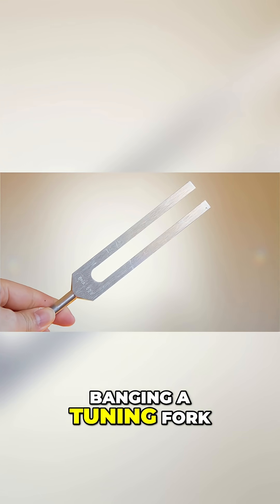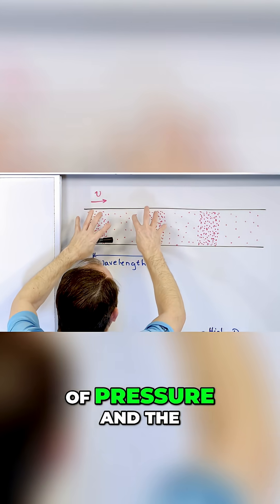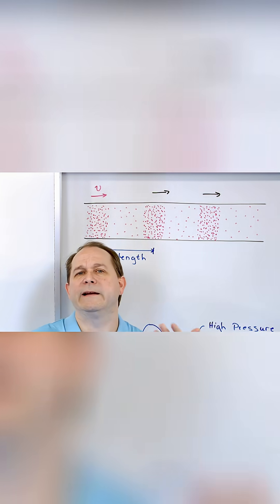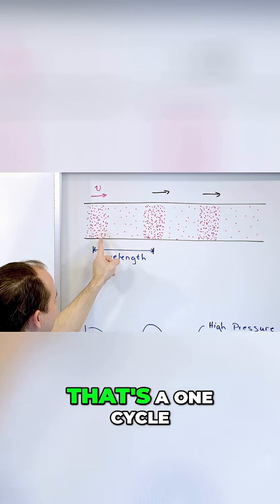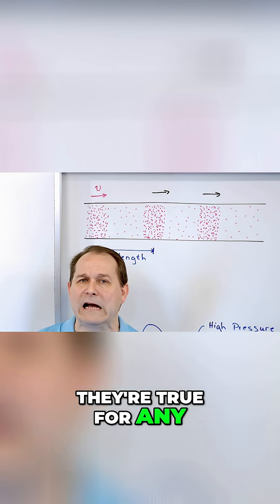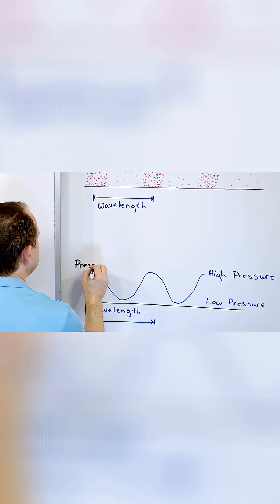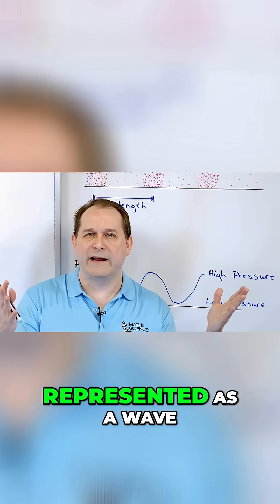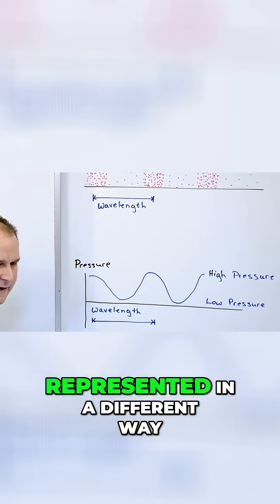The Shape of Sound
This short video explores the idea that sound begins as movement and becomes a travelling pattern that carries information through the air. It focuses on the simple but powerful concept that vibrations create waves, and those waves spread outward as organized changes in pressure. The video highlights how tiny shifts in motion can grow into signals that communicate emotion, meaning, and identity across distance.

The story centers on the physics that allow sound to exist at all. It explains how repeating motion produces rhythm in the surrounding medium and how that rhythm turns into a wave that can move through air, water, or solid material. Viewers are invited to think about sound not as an object, but as a process, shaped by frequency, amplitude, and the behavior of the environment.

This exploration encourages curiosity about everyday experiences that often go unnoticed. It reveals how speaking, music, and even simple impact become part of a much larger system of wave behavior. By understanding how sound waves form, viewers gain a deeper appreciation for the hidden patterns that fill the world. The video turns a familiar sensation into an intriguing scientific idea and invites audiences to see sound in a completely new way.